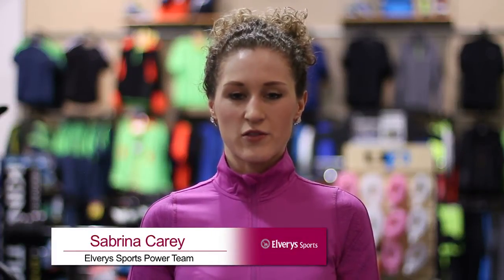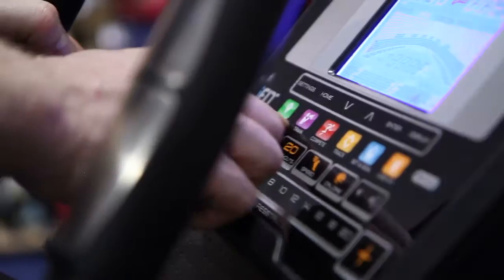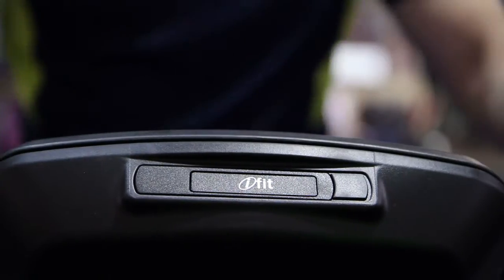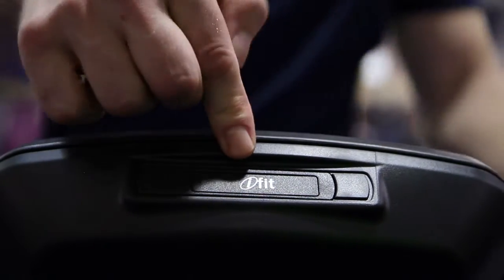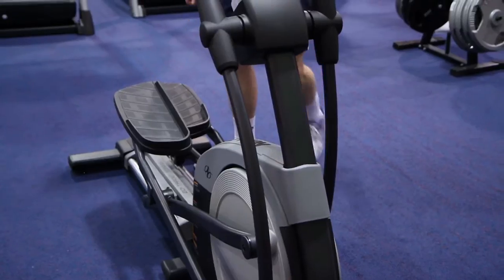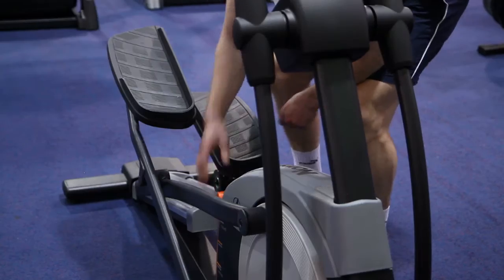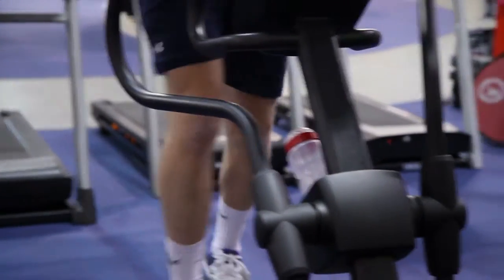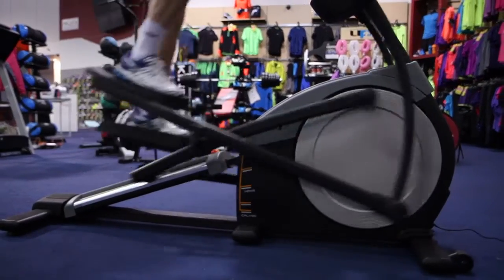NORDIC TRACK E 7 1 Eliptical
NordicTrack have got some of the best cross trainers on the market and Intersport Elverys have an unbelievable collection.